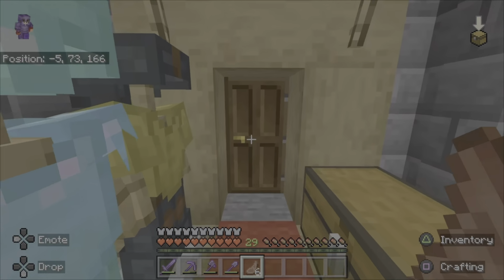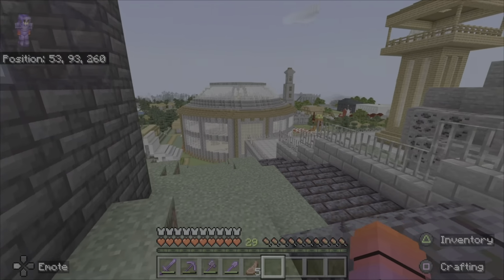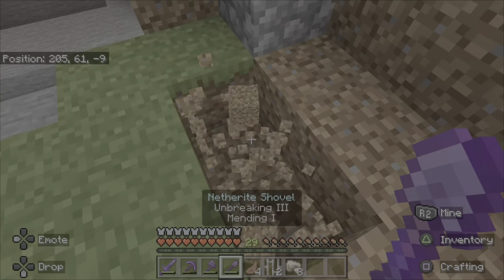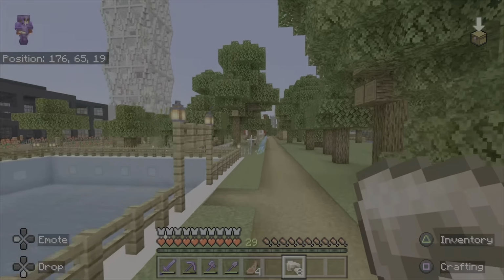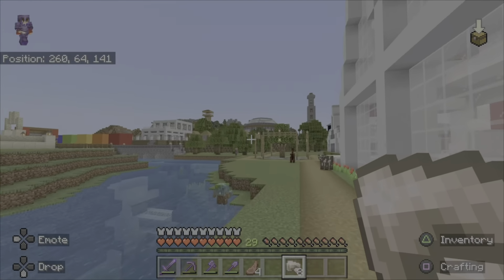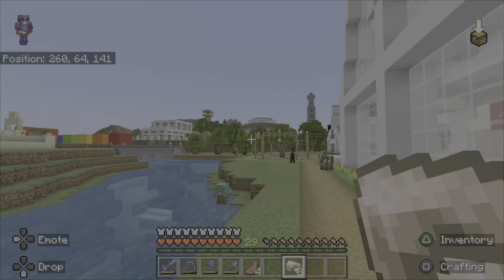I decided to blow up this villain base! (Minecraft C10 EP26)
🙈 If you enjoyed this video, you should probably go watch some more!

✔ This video is kid/family friendly!